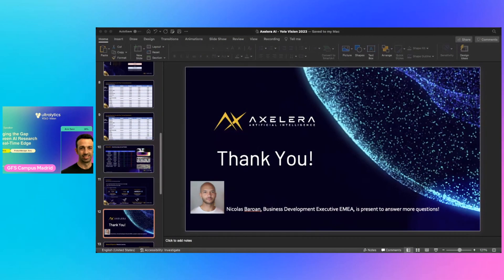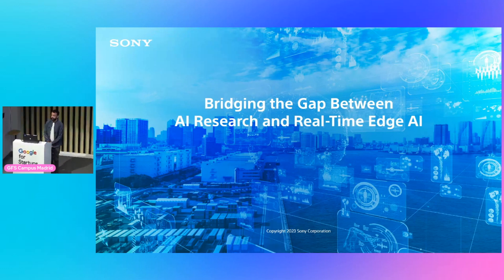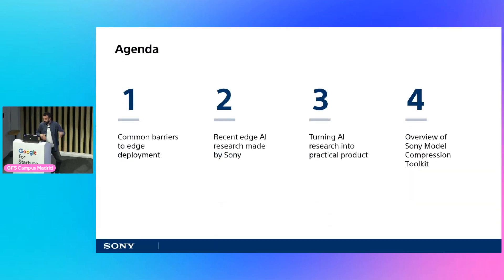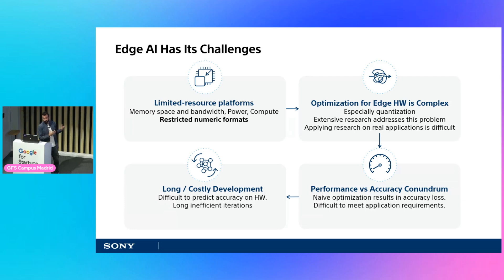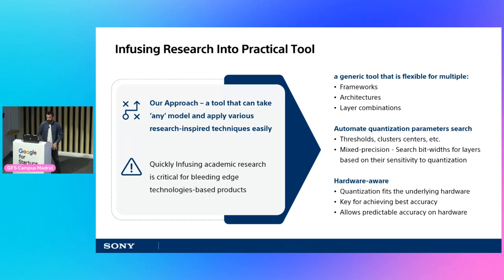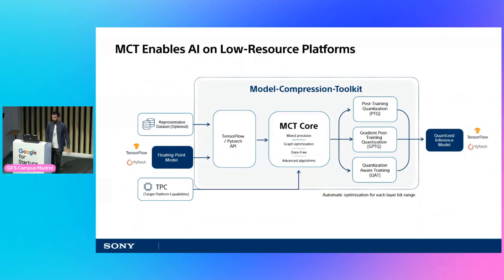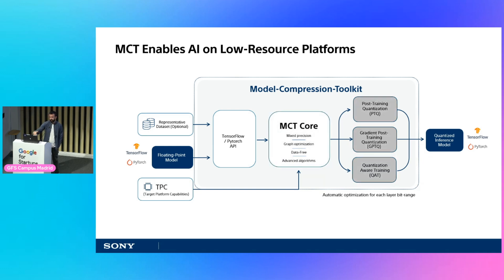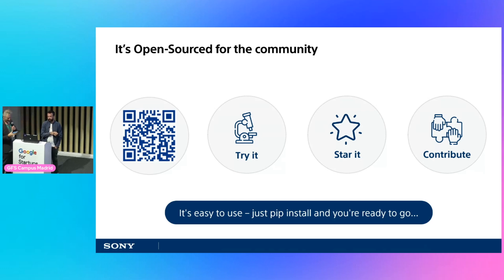YOLO VISION 2023 | Bridging the Gap Between AI Research to Real-Time Edge with Sony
Join us for an insightful session at YOLO VISION 2023, where Amir Sery, Sony's Edge Deep Learning Product Manager, delves into the transformative power of AI in real-time edge deployment. Discover how Sony's Model Compression Toolkit (MCT) is revolutionizing the field by quantizing and accelerating deep learning models to function efficiently within stringent power and thermal limits.

In this video, Amir will address the challenges posed by resource-intensive neural networks and provide expert insights into quantization and compression techniques tailored for edge devices. Learn how MCT, an open-source tool compatible with PyTorch and TensorFlow, supports virtually any task or architecture, allowing engineers and researchers to leverage advanced AI capabilities on limited hardware resources.

Key topics covered include hardware-aware quantization, mixed precision optimization, and the practical implementation of Sony's latest research in AI compression. Amir will also demonstrate real-world applications of MCT, showcasing how it helps achieve superior model performance and accuracy on edge devices.

Don't miss out on this opportunity to understand the cutting-edge advancements in AI technology and how they're being seamlessly integrated into practical products.